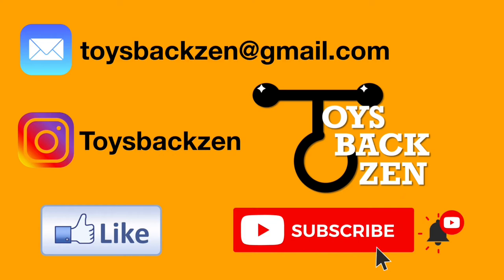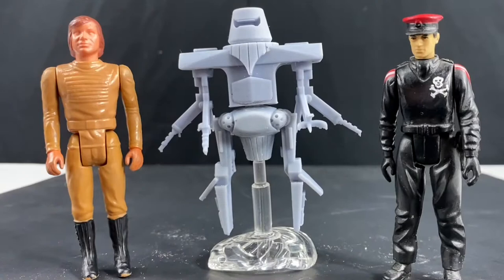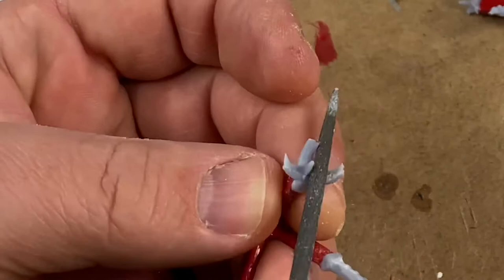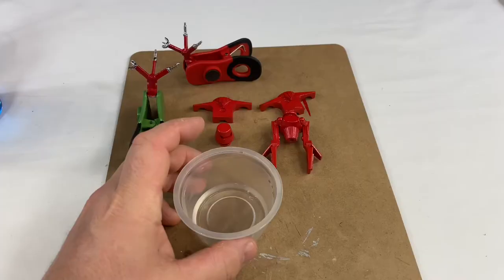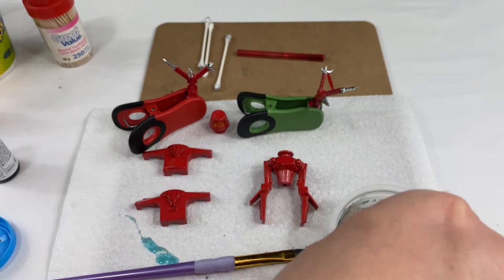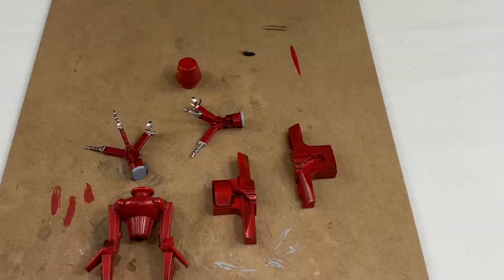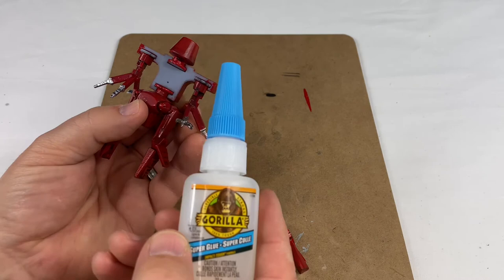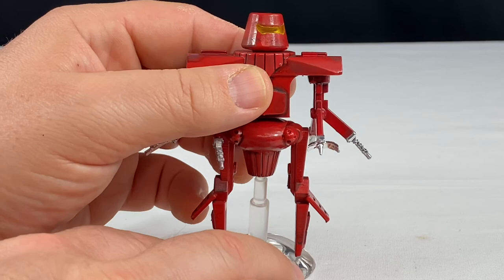Custom Maximilian Black Hole Figure 3D Printed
I’m 3D printing again, and I found a file on Thingiverse which looks promising. I’m enlarging the scale, printing, painting to see if this figure stands up to the Mego 1978 figure.

Maximillian from Disney's Black Hole Movie
by Phelps3D

C152 - Ghost From The Future